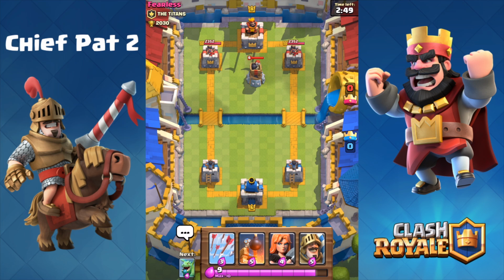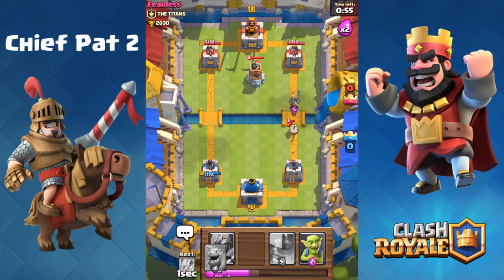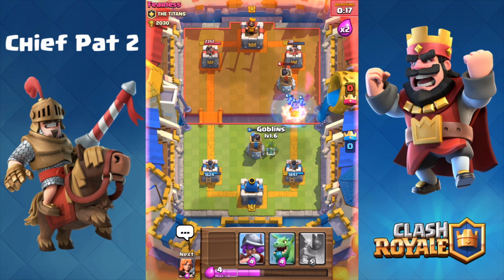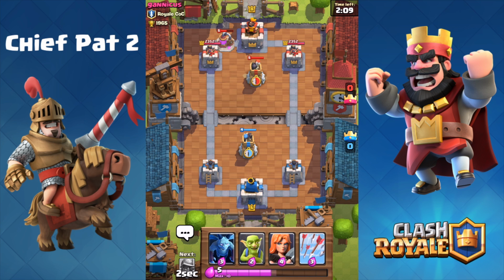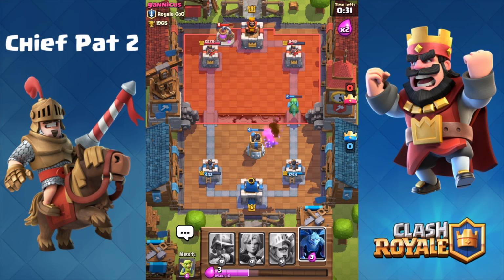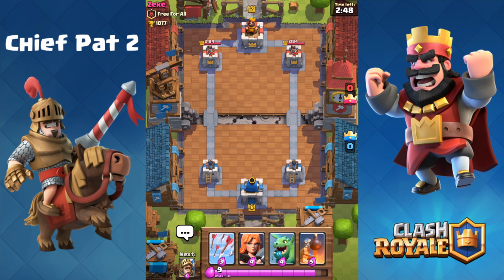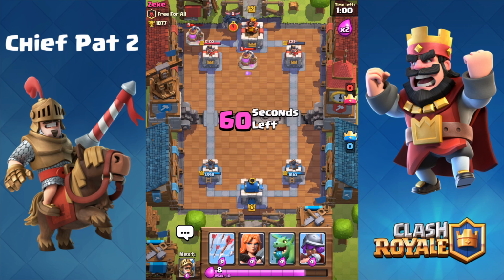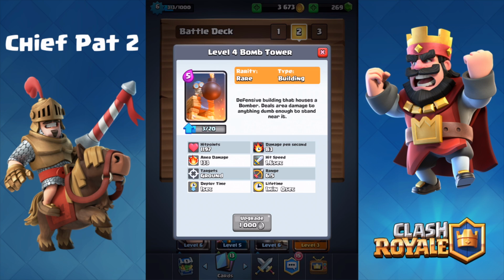Let's Play Clash Royale Ep. #21: Bomb Tower = BROKEN!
Here's the 21st episode of my Let's Play Clash Royale series! Watch me play Clash Royale & show you all the tips and guides I've learned throughout playing Clash Royale along the way.